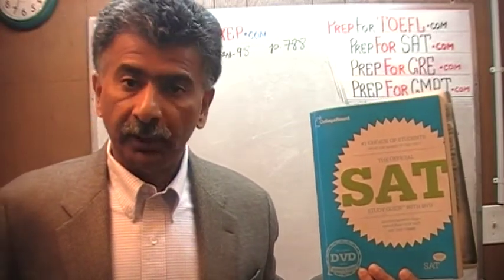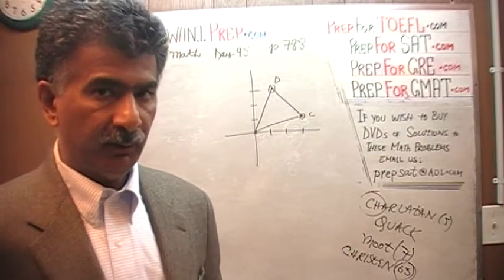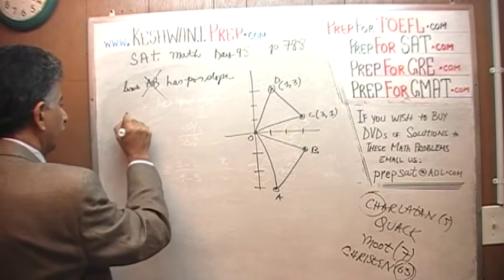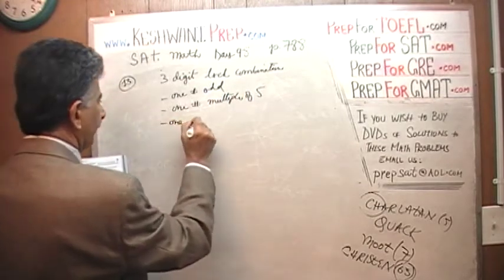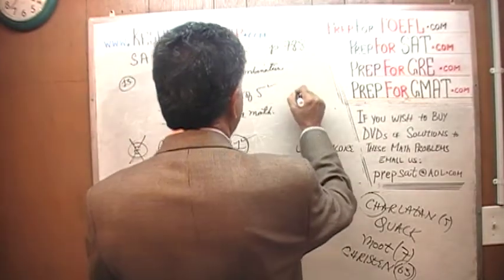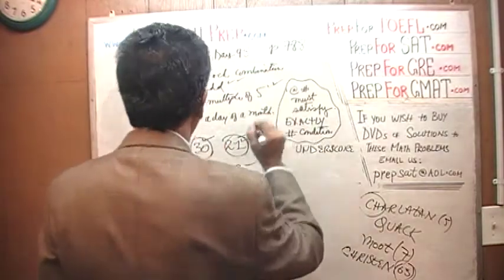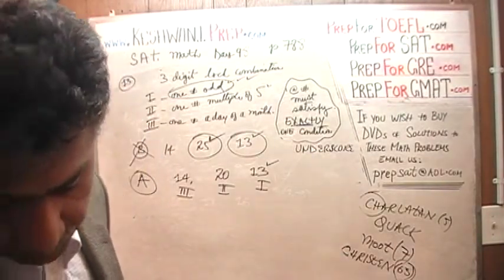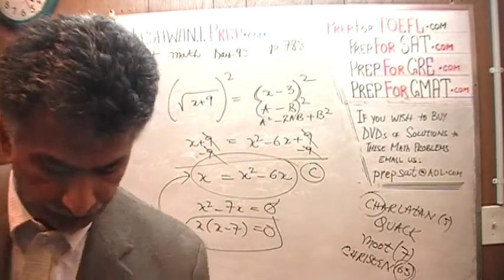SAT Math Day 98 p788 Official Study Guide - Prep Tutor via Skype - SAT, GRE, GMAT and TOEFL